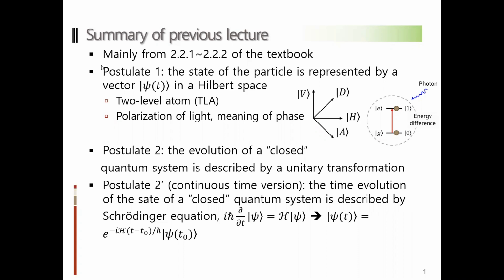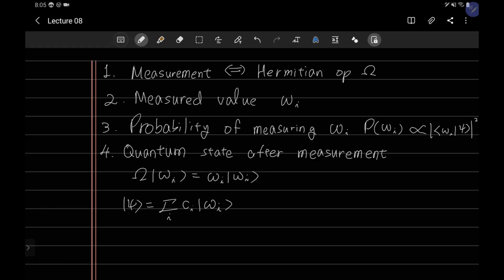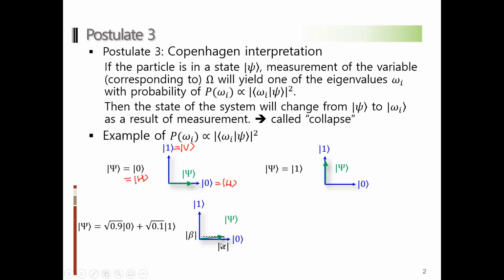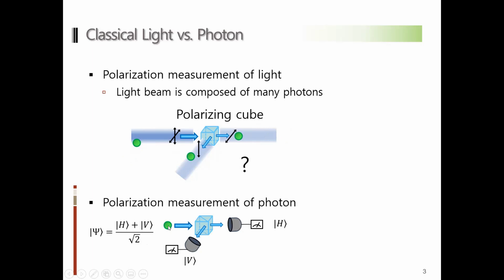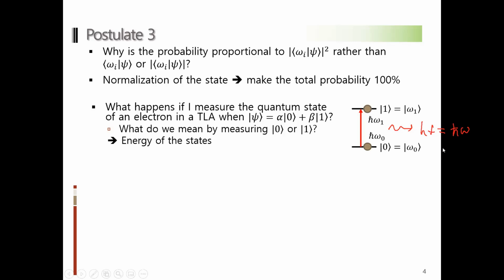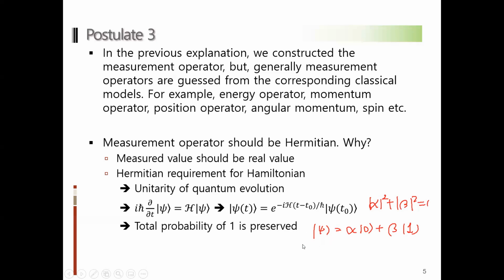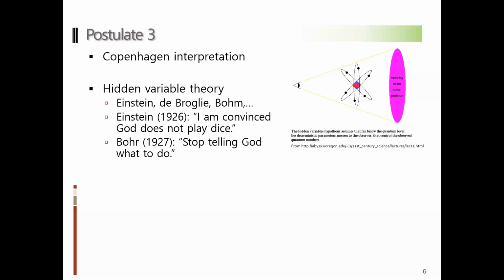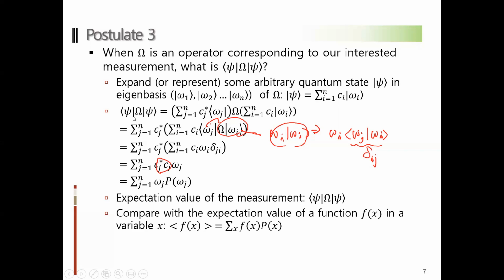Lecture 08/26 - Quantum computing (lectured by Prof. Taehyun Kim at SNU during 2021 spring semester)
Postulate 3 of quantum mechanics